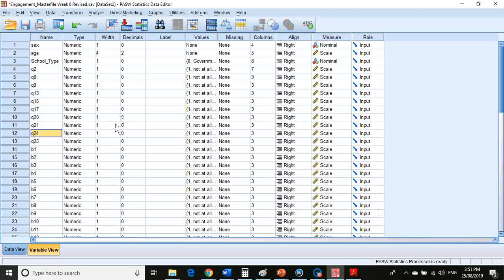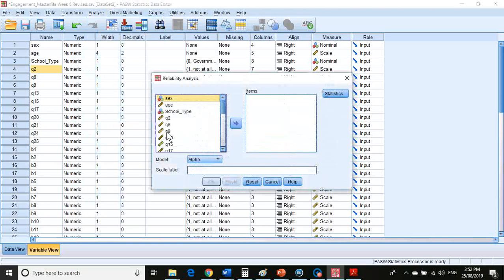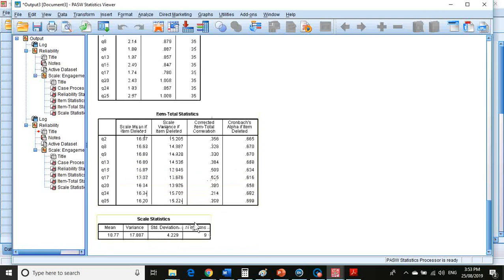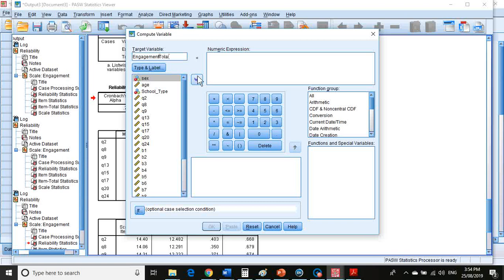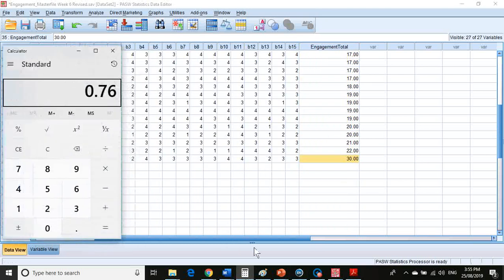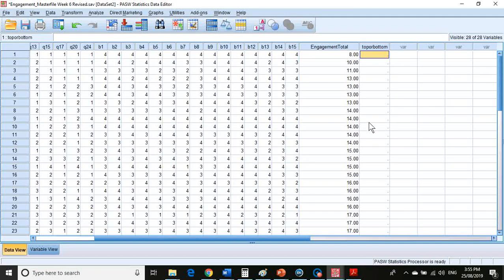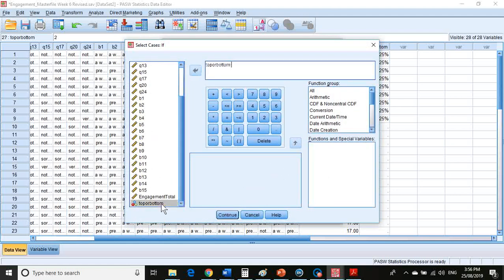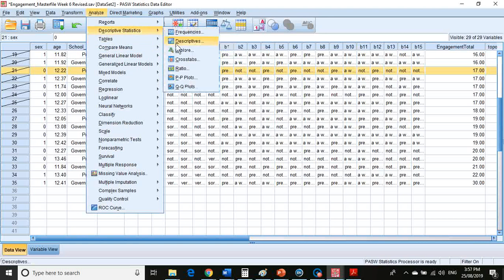Method of Extreme Groups - Discrimination indices in SPSS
This demonstrates the method of extreme groups, used to compare the bottom 25% and top 25% of scorers to determine discrimination indices. The larger the value, the more discriminating the item.
This is the one time in life where discrimination is good, because you don't want all respondents answering identically.